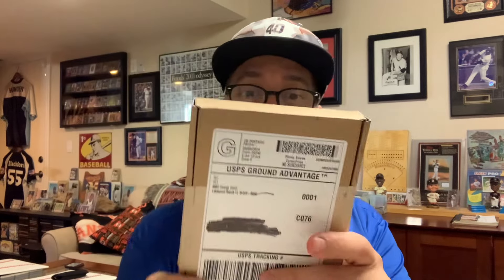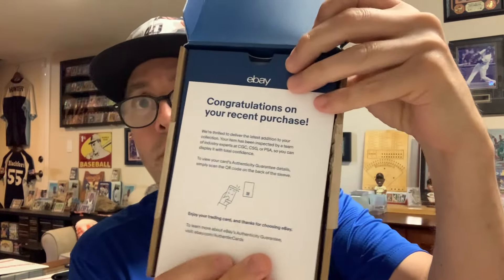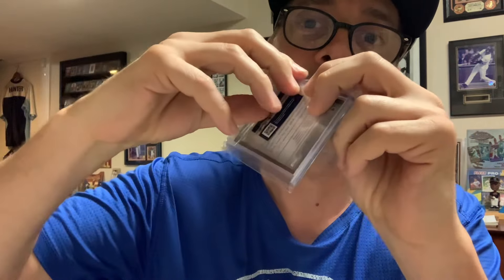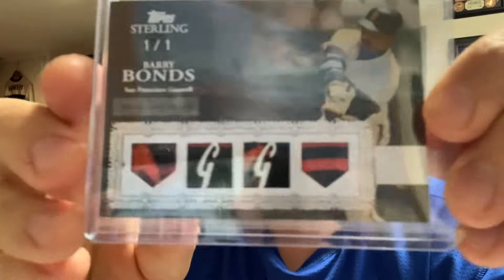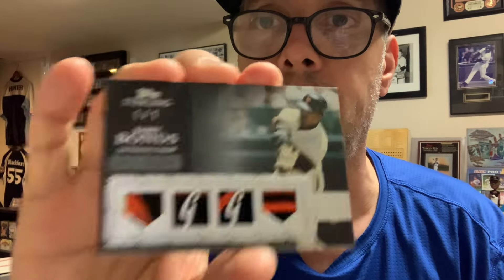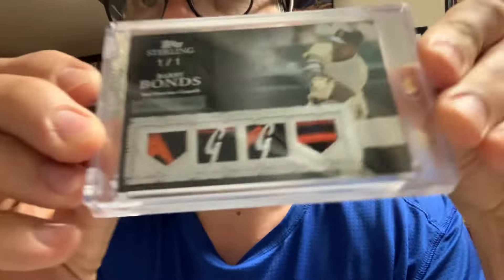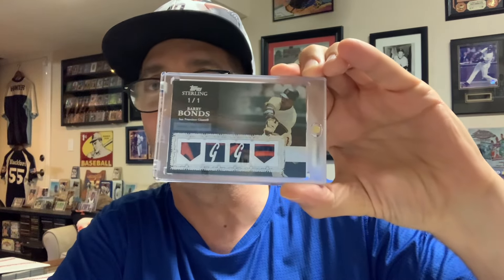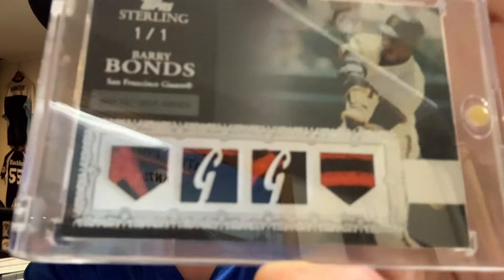I seem to be a bit fired up!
Having a great time in this hobby!